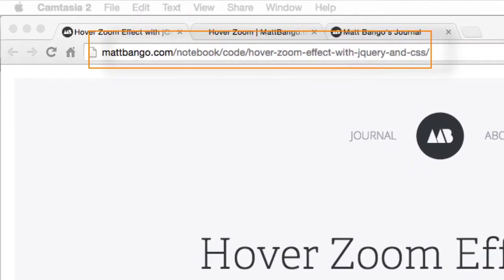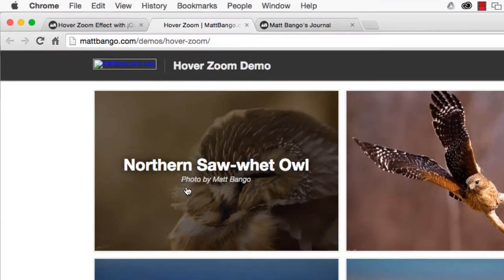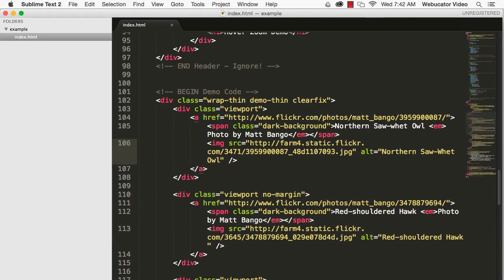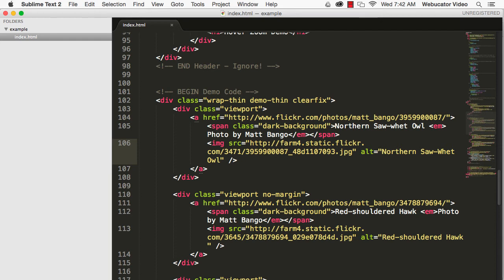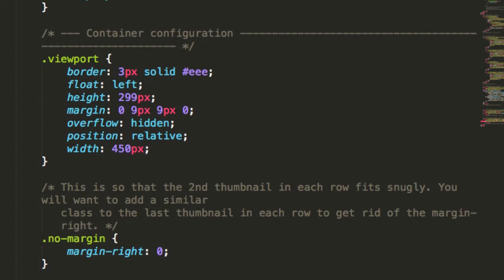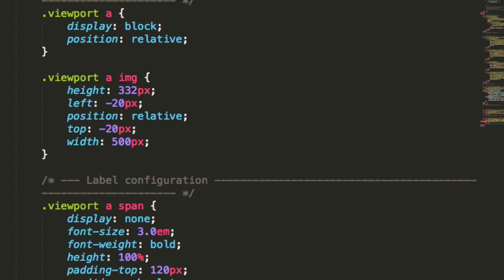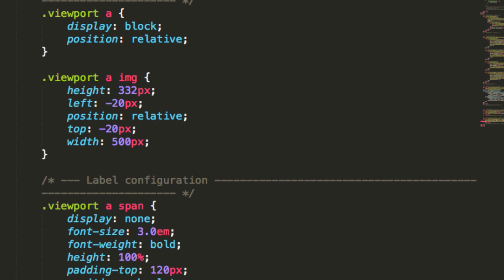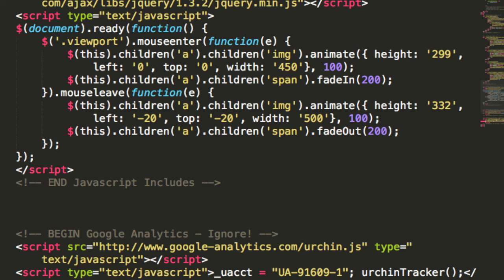Hover Zoom Effect with jQuery and CSS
In this video, we show how to create a hover zoom effect with jQuery and CSS.  The video was inspired by a blog post by Matt Bango